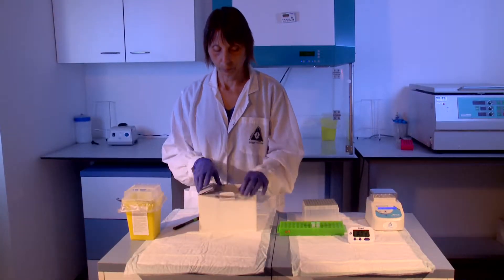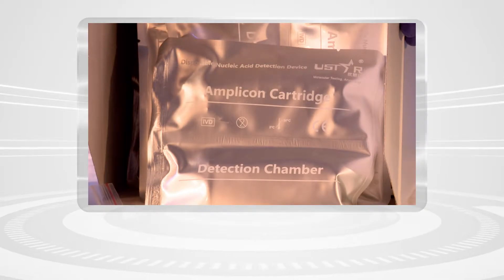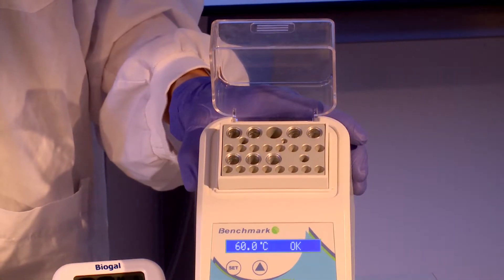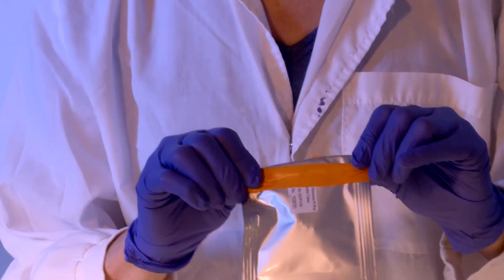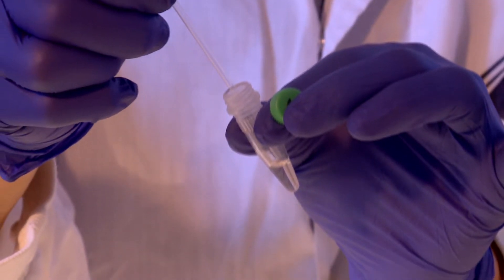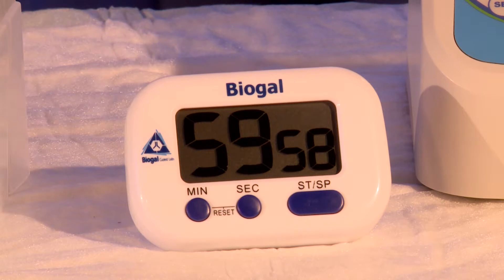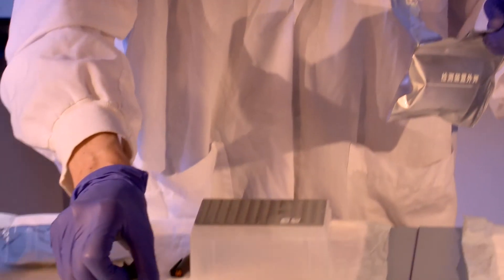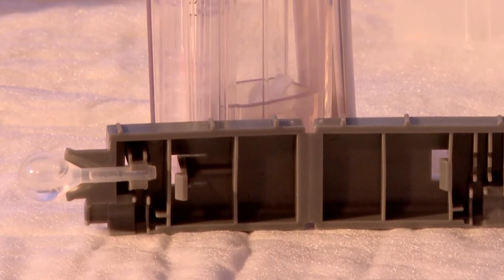Proceso para detección molecular rápida con PCRun Heatblock. Biogal-DESEGO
Que es PCR?
La prueba de PCR permite un diagnóstico altamente específico de enfermedades infecciosas.
La alta sensibilidad de esta prueba permite la detección temprana de infecciones agudas comparado con las pruebas serológicas. Esta detección temprana suministra a los veterinarios un tiempo considerable de ventaja para iniciar el tratamiento.
Mientras que la precisión de las pruebas de PCR en el diagnóstico veterinario es innegable, el procedimiento de la prueba de PCR convencional requiere varios pasos complicados y equipos costosos.
El PCR convencional requiere un tiempo de proceso largo, generalmente 2 a 4 horas o más y hasta hoy, solo puede ser realizado por personal especializado.

HeatBlock
El dispositivo de detección de ácidos nucleicos utiliza la técnica de flujo lateral que proporciona un resultado de PCR cualitativo en 15 minutos. La detección puede realizarse en clínica o laboratorio. La reacción completa esta desarrollada para obtener resultados con la mínima cantidad de pasos, en condiciones basicas y logrando resultados en 75 minutos desde el inicio del proceso hasta su finalización.